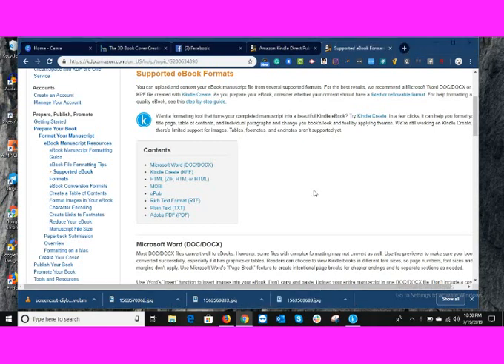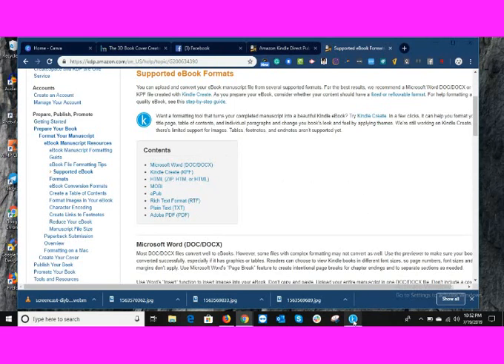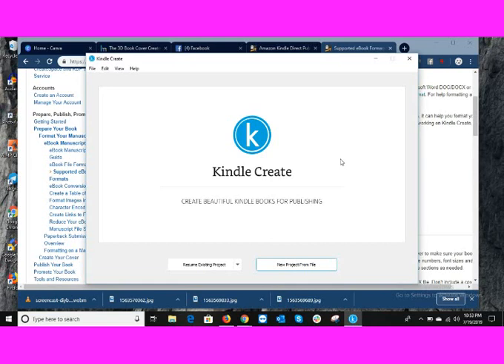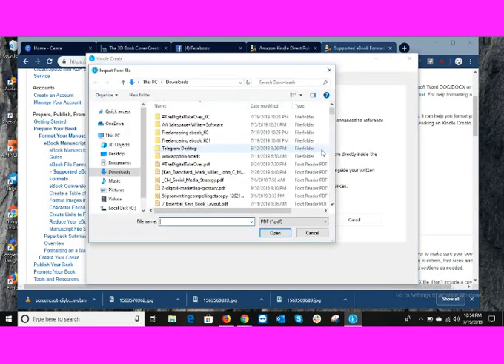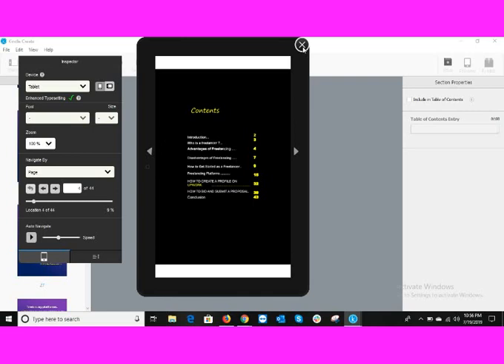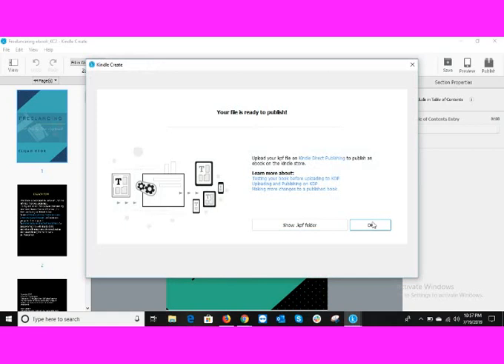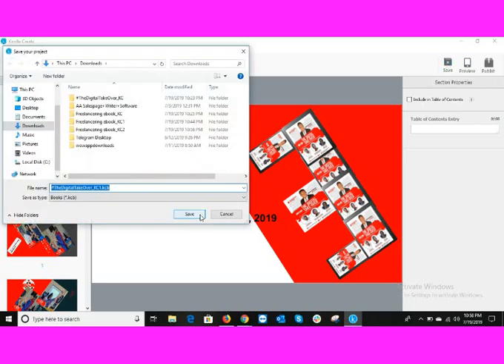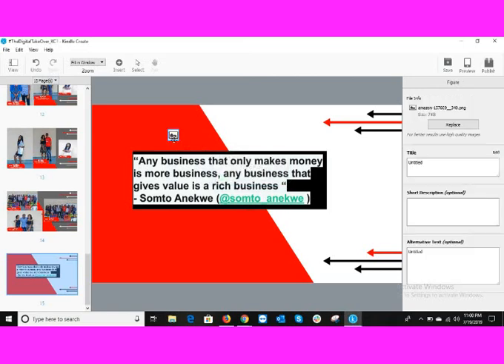How to Format Your eBook Using Kindle Create – Step by Step | Part 3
📘 Part 3: How to Format Your eBook Professionally Using Kindle Create

In this tutorial, I show you exactly how to format your manuscript using Amazon’s free tool **Kindle Create** so your ebook looks clean and professional on Kindle devices.

What you'll learn in this video:
• How to download and install Kindle Create
• Importing your Word manuscript
• Formatting chapters, headings, and paragraphs
• Adding a professional Table of Contents (TOC)
• Previewing how your book will look on Kindle
• Exporting the final file ready for KDP upload
• Common formatting mistakes to avoid

This is Part 3 of the complete **Ebook Publishing Class**.

Timestamps:
00:00 - Introduction
01:10 - Installing Kindle Create
02:45 - Importing your manuscript
05:30 - Formatting tips & styles
09:15 - Creating Table of Contents
12:40 - Preview & Export

Perfect for beginners who want their ebook to look polished without hiring a designer.

Bonus:

- How to Use Format Manuscript for Kindle

- KDP Royalty Calculator

- KDP Print File Calculator Set Up

- Free Paperback Template